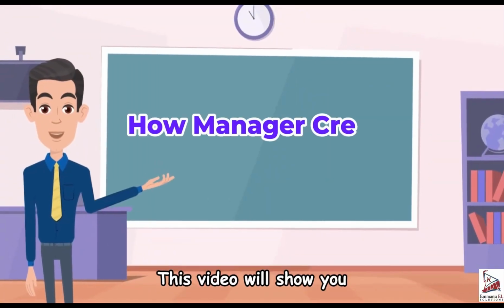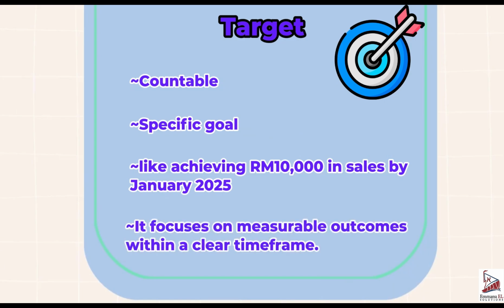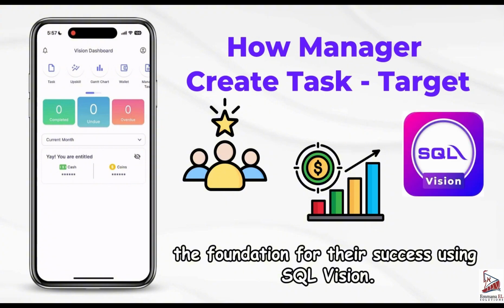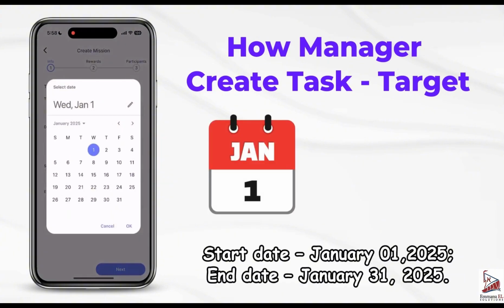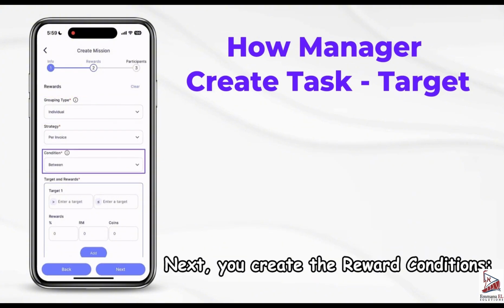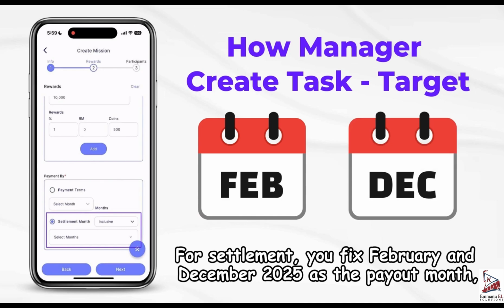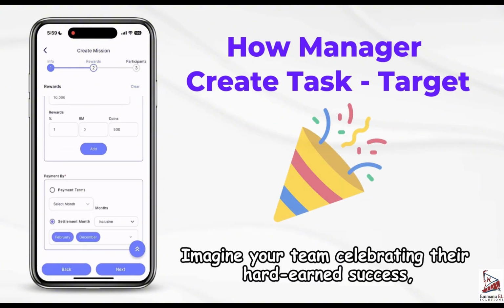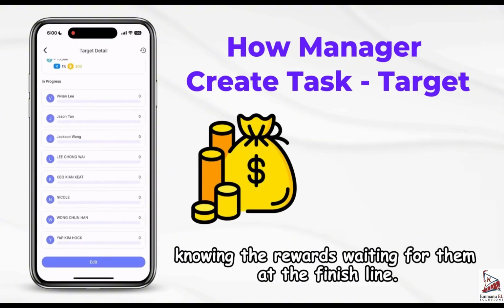SQL Vision - How Manager Create Task Target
Ready to inspire your team and achieve your goals with SQL Vision? 🎯 This video walks you through the entire process of creating a Target that drives results. Here's what you'll learn:

✅ Difference Between Target and Assignment – Understand how measurable goals (Targets) differ from ongoing tasks (Assignments).
✅ Step-by-Step Target Creation – Learn how to define a specific goal, such as achieving RM10,000 in sales by January 2025.
✅ Motivating Your Team with Rewards – Discover how to set up reward conditions and inspire your team with achievable milestones.
✅ Planning Reward Payouts – Explore options for inclusive or exclusive payout structures, ensuring timely recognition for success.
✅ Assigning and Inviting Team Members – See how to assign tasks fairly and invite others to join the challenge.

SQL Vision simplifies team management, turning goals into actionable missions. By the end of this video, you’ll have all the tools to empower your team, track progress, and celebrate achievements. 🚀